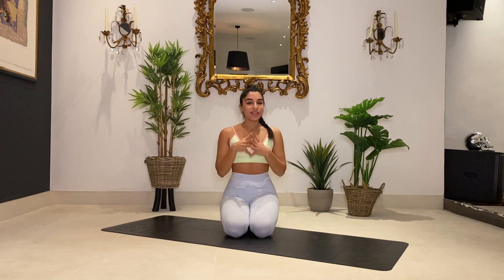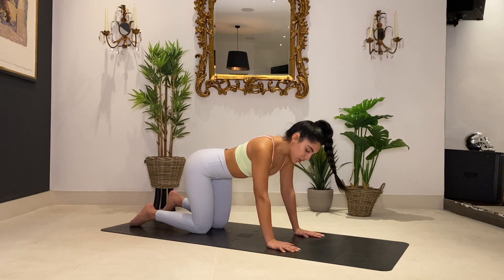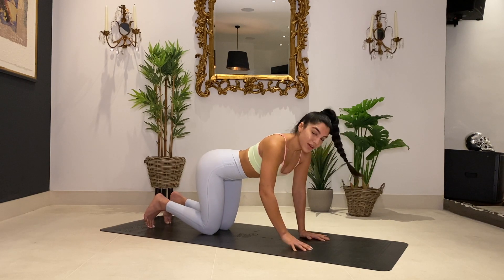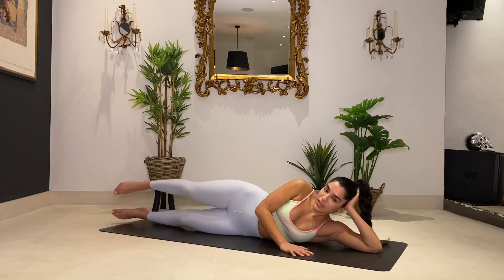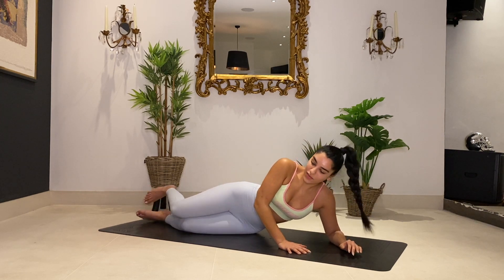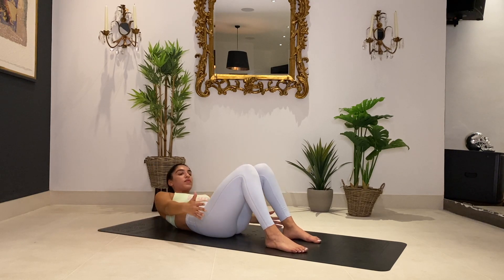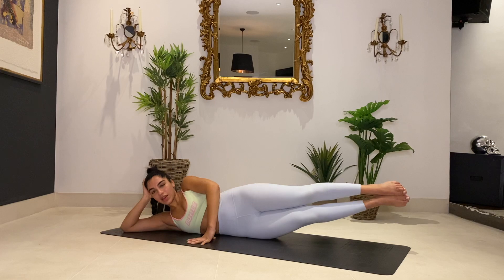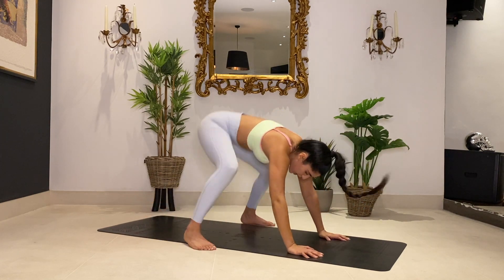20 MIN TOTAL CORE/ABS WORKOUT | Pilates at home workout (no equipment)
Hi Angels! Enjoy this 20 minute Pilates total core/abs toning workout.